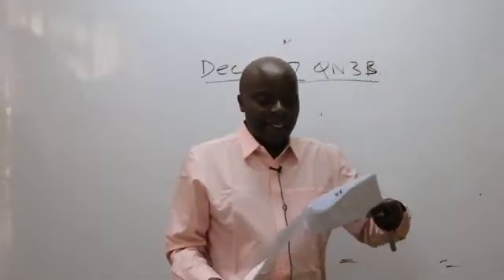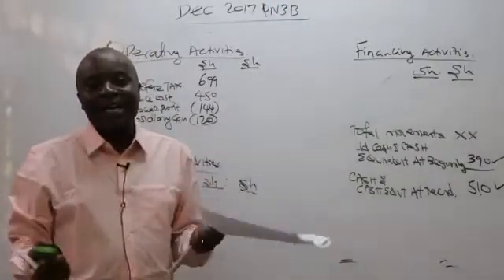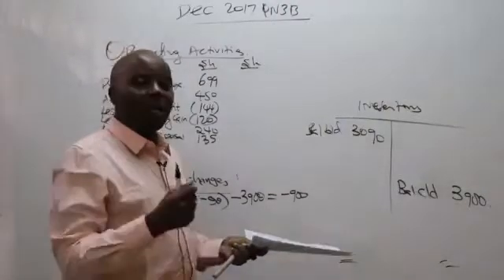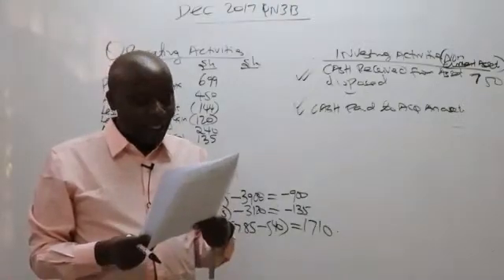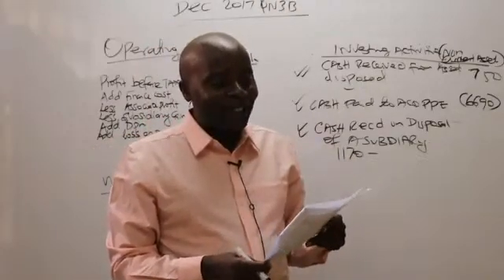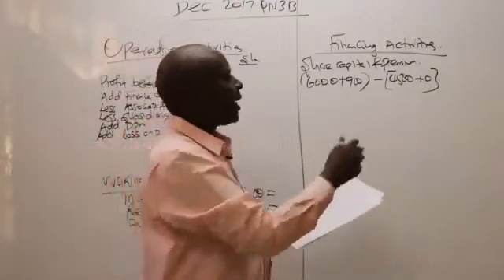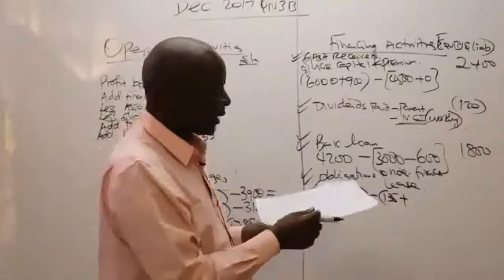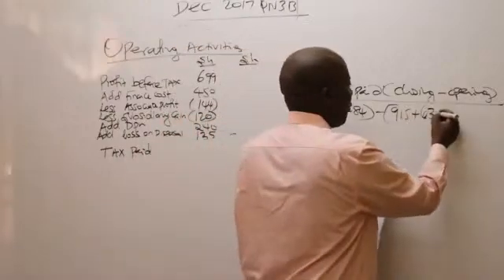AFR-Group Cash Flow Statement-CPA KENYA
January Intake is Open and Ongoing!
Join RCM Online College today and take the next step in your education!
 Affordable Fees:
Per Unit: Ksh. 4,800
BDA Full Course: Ksh. 9,000
 Payment Details:
Paybill: 6242839
Account: Unit Taking (e.g., AMA, FR)
 Remember: HELB loans are here to boost your finances and support your studies. Don’t let anything hold you back!
Start your journey with us now! 📚